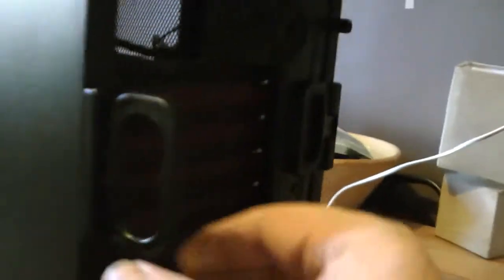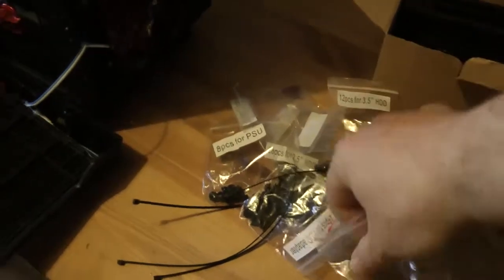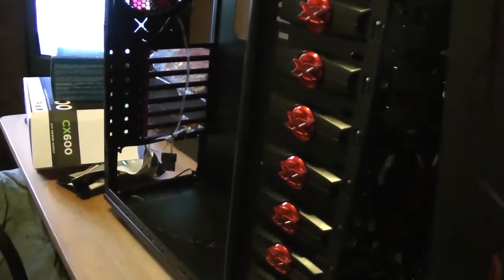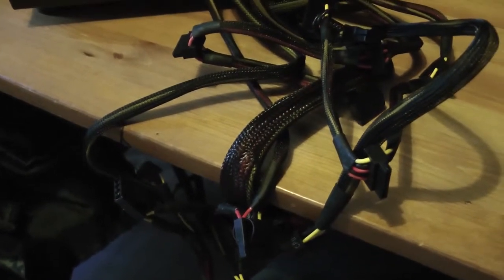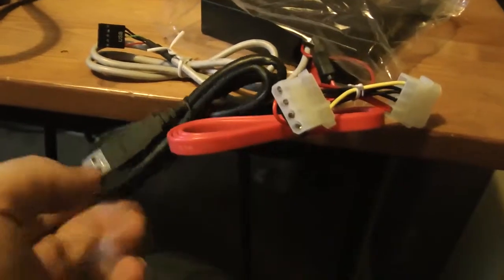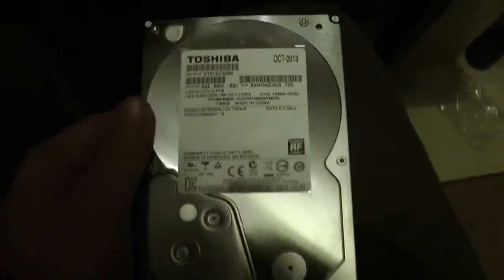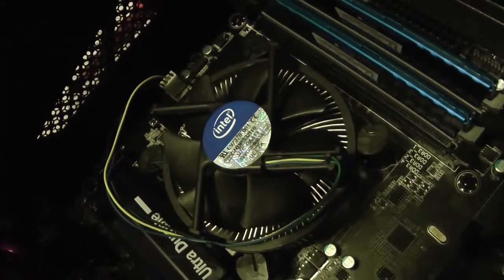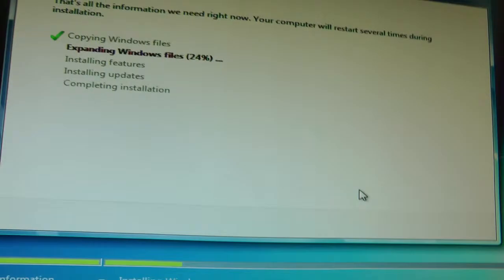pc gaming video editing build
sorry for rushing through near the end, camcorder battery was running out and I wanted to play with my new machine